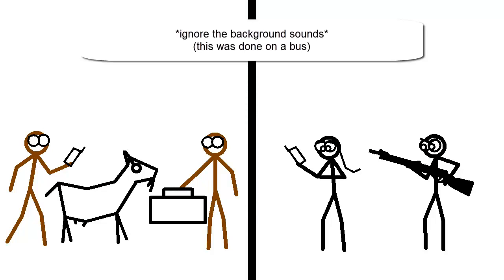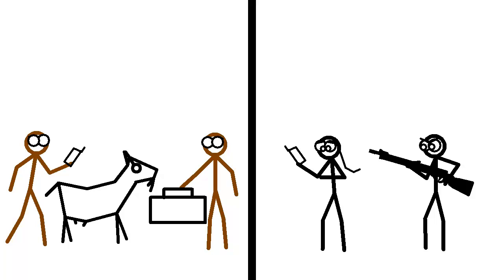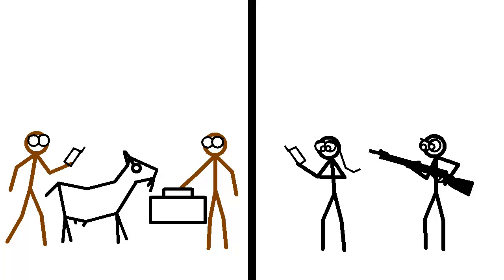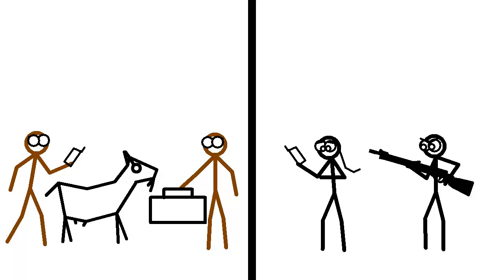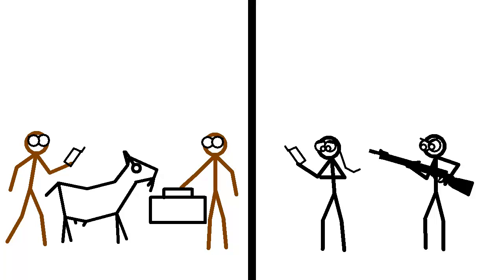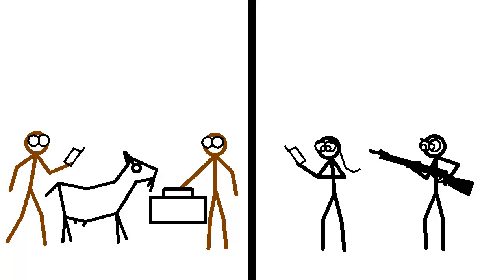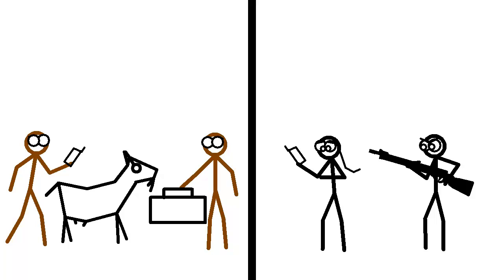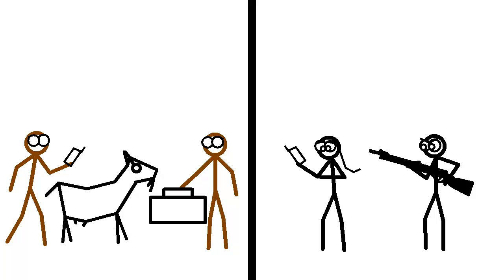Funny Goat Milk Call #2: Indian Goat Owners, Sad Wife, Angry Husband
A funny call between a 2 Indian Goat Owners, a Sad wife, and an Angry husband. This was done on a bus so please ignore the extra sounds. It isn't a prank call, but it is a funny thing my friends and I made using improvisation. Please do not take this video seriously! We made this up as we talked along.